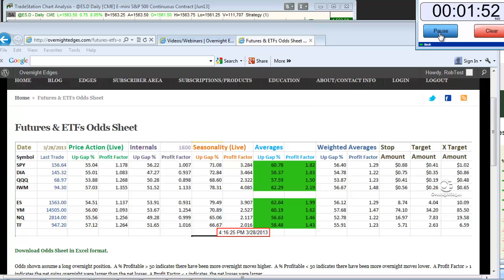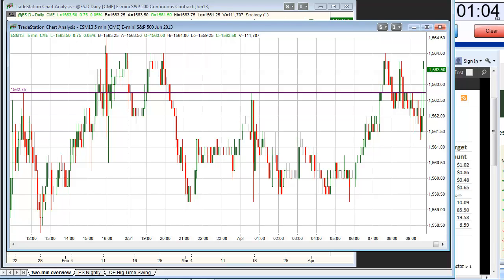Overnight Overview & How A Small Loss Could Have Been A Small Gain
A review of Thursday's Odds, last night's action, and a trade I took that ended in a small loss for me.